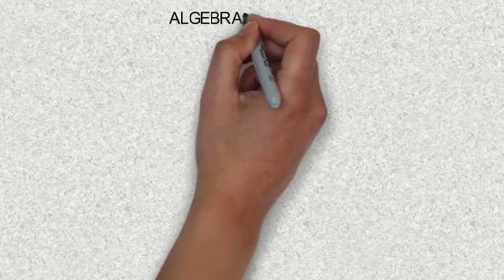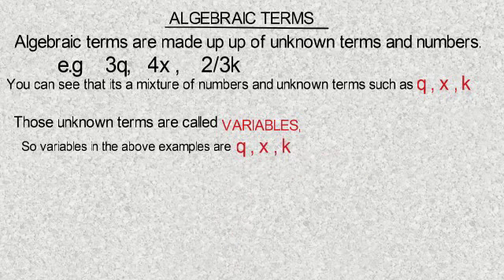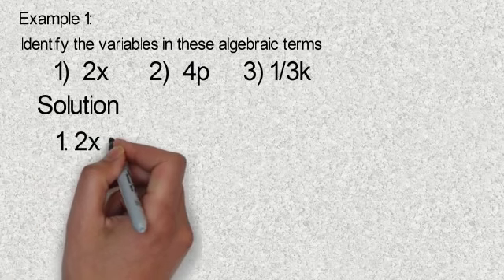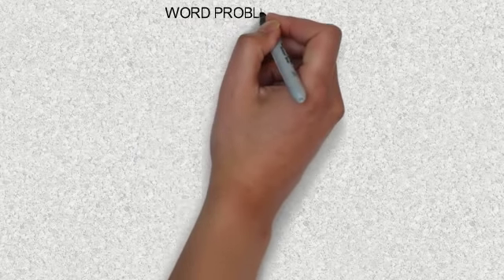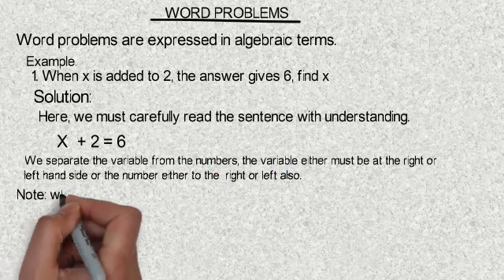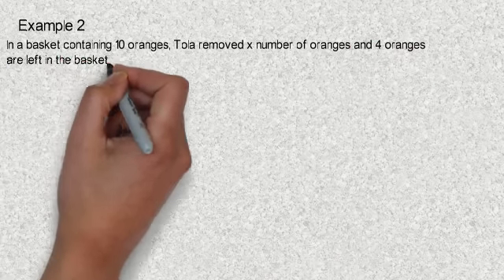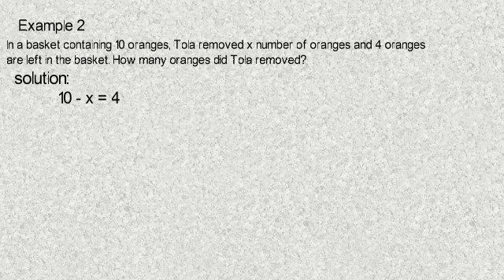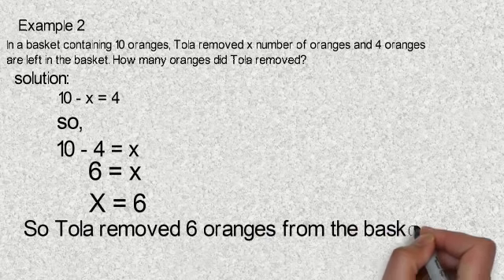Open Sentence 2